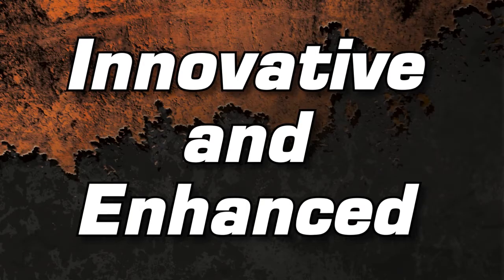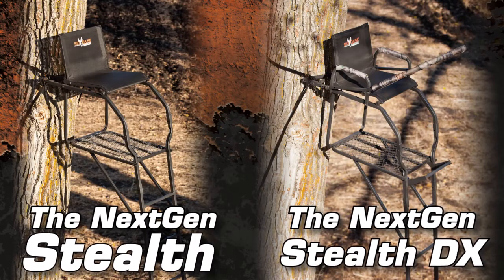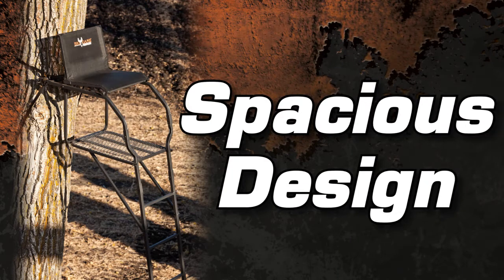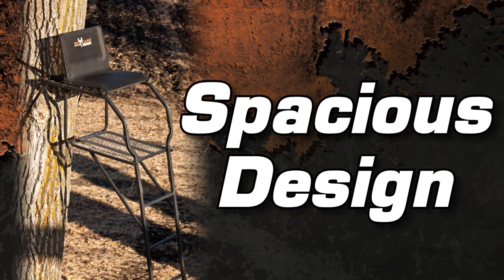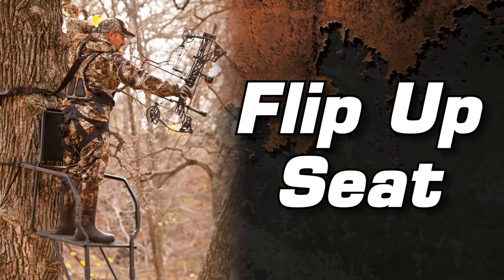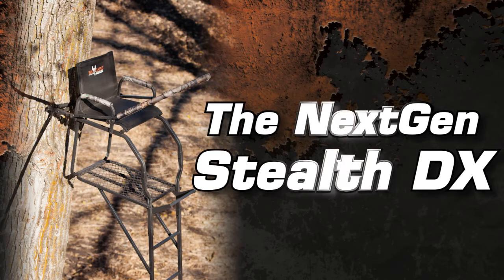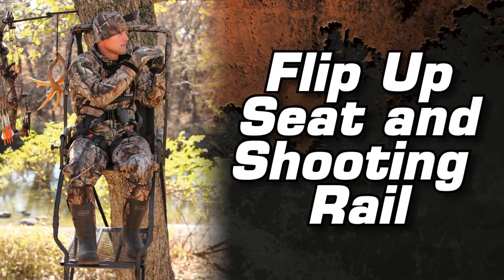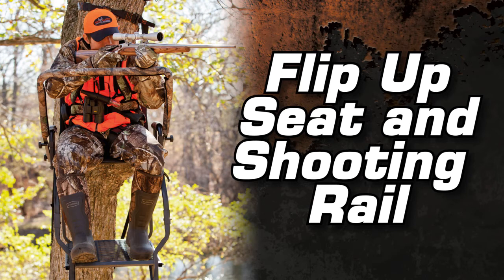Nex Gen Stealth